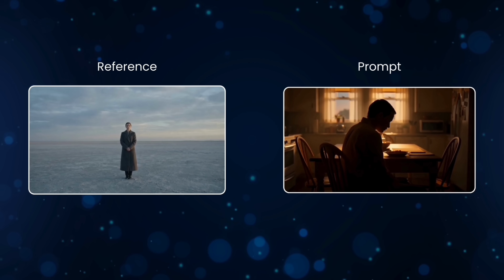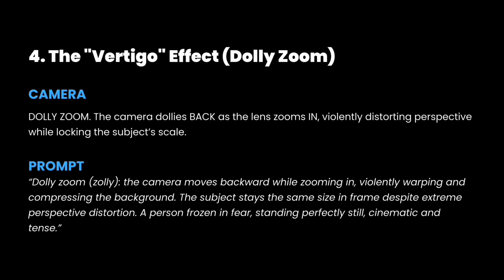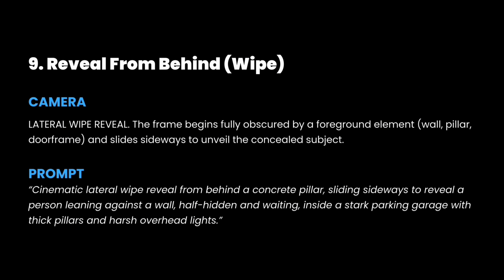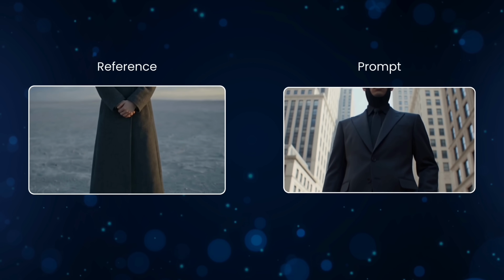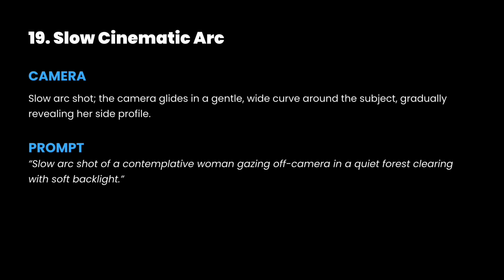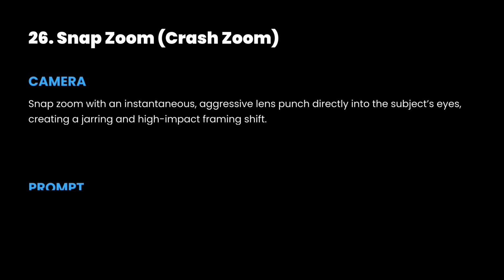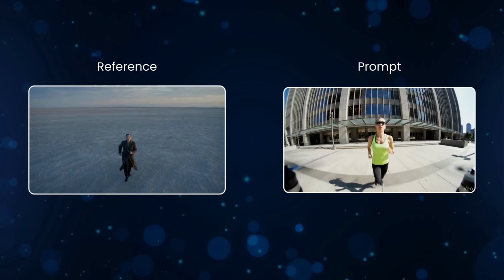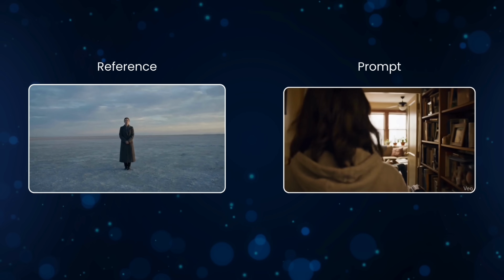Grok AI Cinematography Masterclass 🚀 38 Cinematic Camera Movement Prompts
If your AI videos look like a beginner made them, you’re likely missing the most important secret of cinema: Camera Movement. In this comprehensive tutorial, we are breaking down 38 essential camera movements that will take your content from *"AI-generated"* to *"Cinematic Masterpiece."* Using the powerful Grok AI video generator, I show you exactly how to direct the AI like a Hollywood DP.

We don't just talk about theory. I’ve tested every single movement using a unique two-step method:
*Reference Shot:* A static subject to show the exact physics of the move.
*Grok Edit:* The final, high-quality cinematic result using real prompts.

What you’ll learn in this Grok AI masterclass:
How to use the Grok AI video generator for complex shots like the "Vertigo" effect and FPV Drone Dives.
The secret "Action + Lighting + Style" formula for Grok filmmaking.
Mastering 38 movements including Hyper Zooms, Rack Focus, and the "God’s Eye" view.
How to maintain professional quality with Grok Edit techniques.

*🔗 RESOURCES MENTIONED:* I’ve organized all the prompts and reference photos used in this video into a public folder for you!

Video Chapters:
0:00 - The Secret to Viral AI Videos
0:38 - Why this Tutorial is Different
1:23 - 1. Slow Dolly In
1:43 - 2. Slow Dolly Out
2:13 - 3. Fast Dolly In (RUSH)
2:41 - 4. The "Vertigo" Effect (Dolly Zoom)
3:10 - 5. Macro Zoom
3:41 - 6. Hyper Zoom
4:05 - 7. Over-The-Shoulder (OTS)
4:26 - 8. Fisheye / Peephole
4:52 - 9. Reveal From Behind (Wipe)
5:12 - 10. The "Through" Shot
5:33 - 11. Reveal from Blur (Fade In)
5:58 - 12. Rack Focus
6:34 - 13. Tilt Up
6:53 - 14. Tilt Down
7:11 - 15. Lateral Truck Left
7:30 - 16. Lateral Truck Right
7:44 - 17. Orbit 180 (Half Circle)
8:03 - 18. Fast 360 Orbit (Spin)
8:22 - 19. Slow Cinematic Arc
8:39 - 20. Pedestal Down
8:54 - 21. Pedestal Up
9:08 - 22. Crane Up (High Angle Reveal)
9:22 - 23. Crane Down (Landing)
9:34 - 24. Smooth Optical Zoom In
9:51 - 25. Smooth Optical Zoom Out
10:07 - 26. Snap Zoom (Crash Zoom)
10:37 - 27. Drone Flyover (High Altitude)
10:55 - 28. Epic Drone Reveal (Pedestal + Tilt)
11:11 - 29. Large Scale Drone Orbit
11:28 - 30. Top-Down (God's Eye View)
11:43 - 31. FPV Drone Dive (Aggressive)
11:57 - 32. Handheld (Documentary Style)
12:12 - 33. Whip Pan
12:26 - 34. Dutch Angle (Roll)
12:39 - 35. Leading Shot (Backward Tracking)
12:53 - 36. Following Shot (Forward Tracking)
13:04 - 37. Side Tracking (Parallel)
13:21 - 38. POV Walk